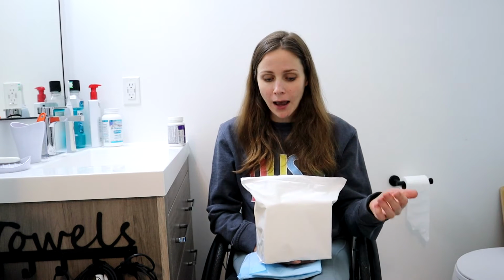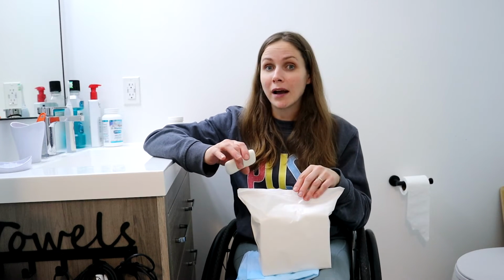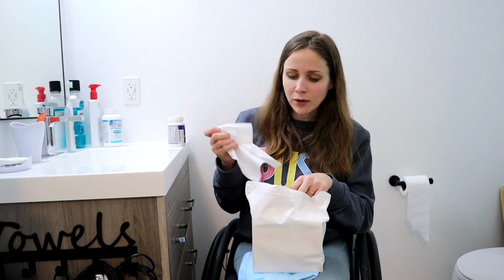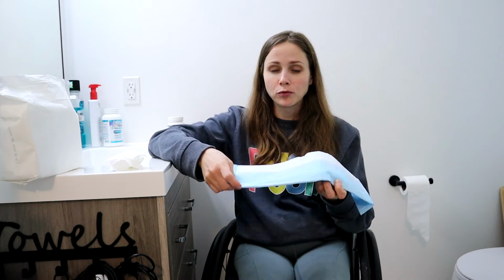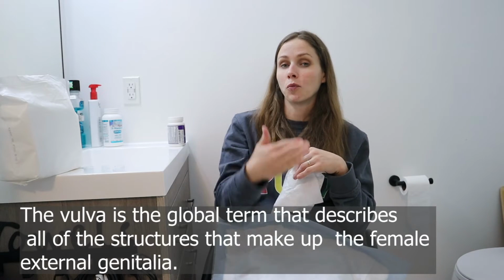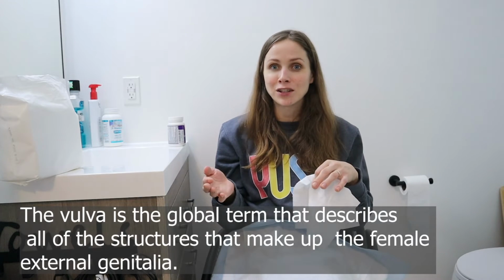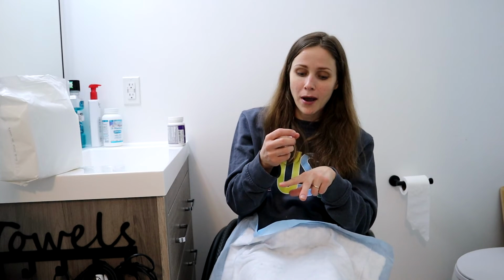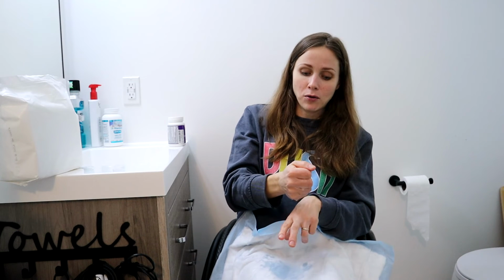How I prevent UTIs after sex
To sign up for my email list and get weekly (mostly!) emails with advice on how to live a healthy, happy, awesome life in a wheelchair just click the link below: